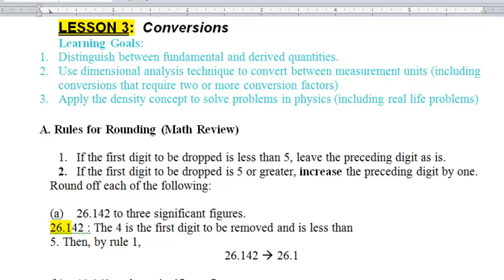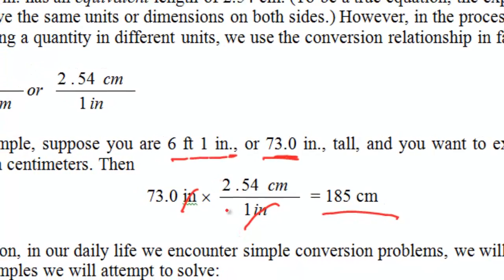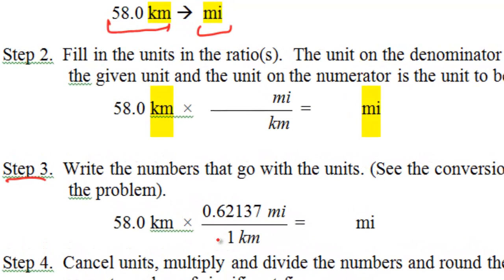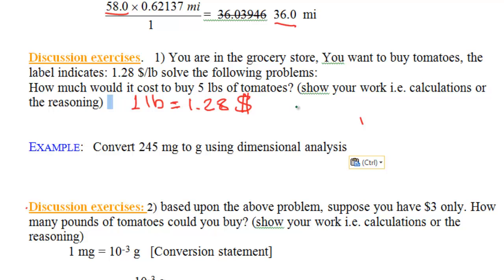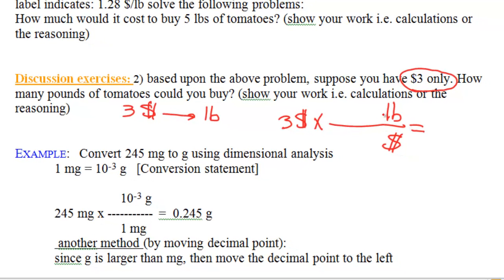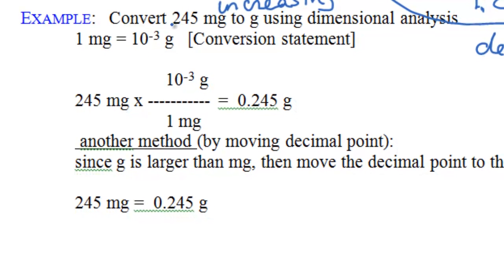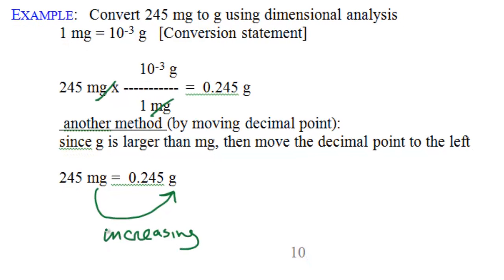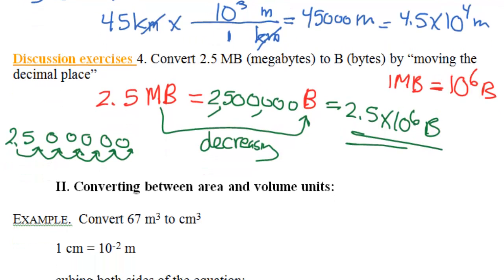Lesson 3 part 1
Conversions that require one step, using "dimensional analysis" and "moving the decimal point" methods